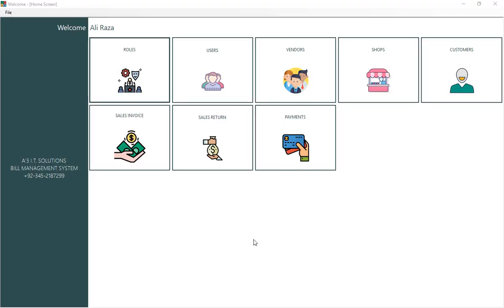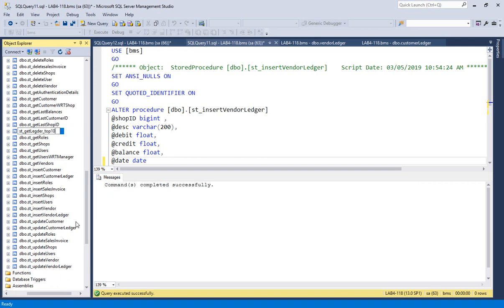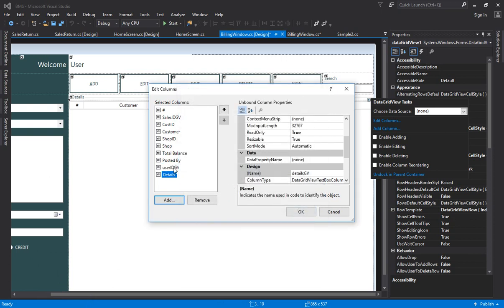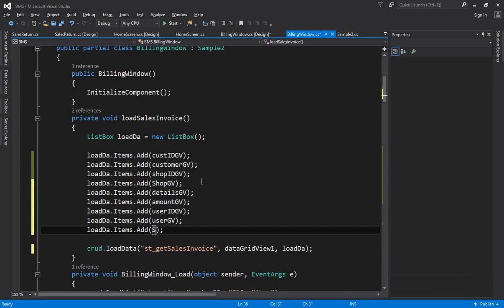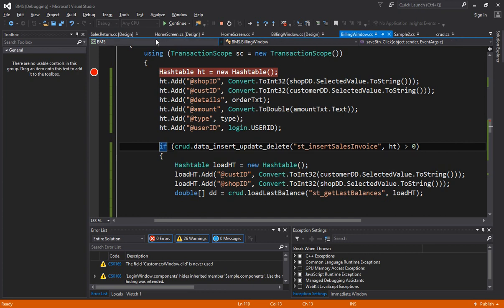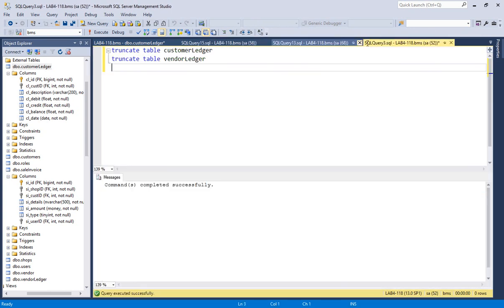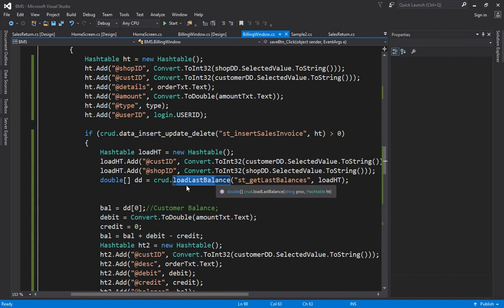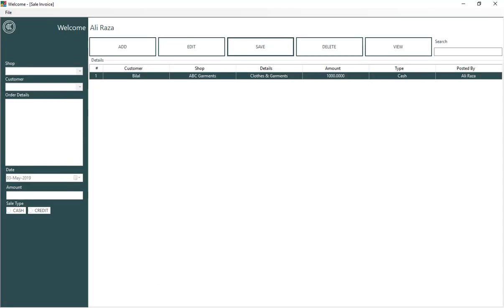Lecture 7 : Billing Management System [Sales Invoice Part 3]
This is the final video for sales invoice have a look at this.